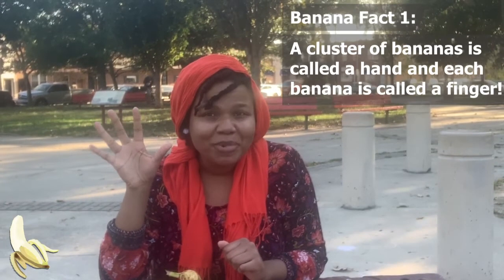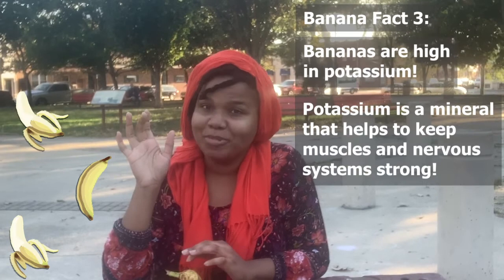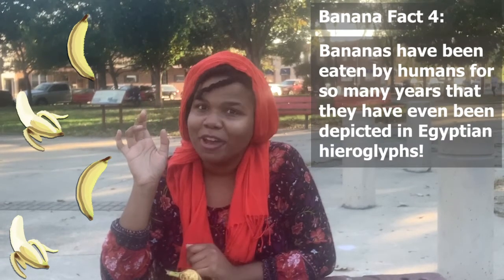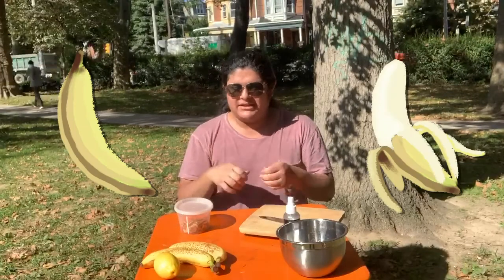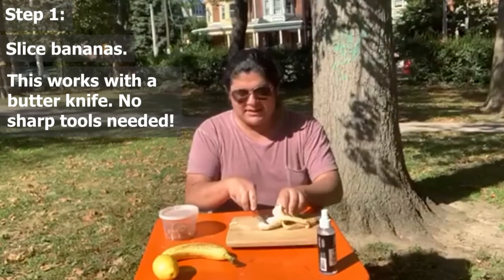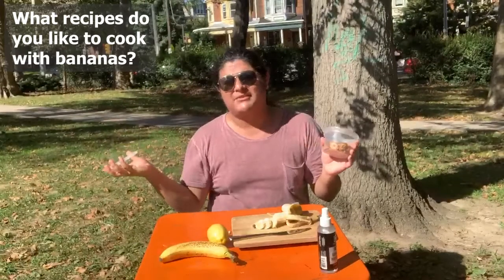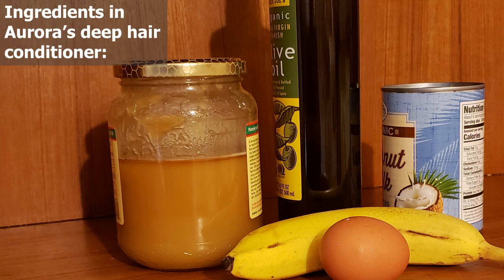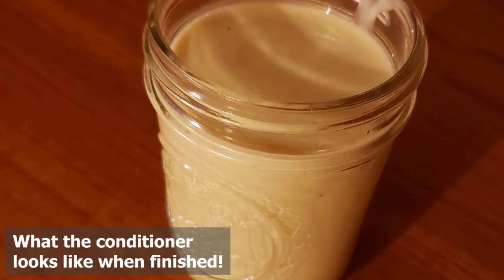That's Bananas!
Nourishing Literacy provides food, literacy, wellness, and life skills programming to children, youth, and intergenerational groups. Our series of learning videos feature fresh, frozen, and canned pantry foods and produce. Nourishing Literacy is made possible in part by a generous grant from the Edna G. Kynett Memorial Foundation. for supplemental activity and recipe sheets that accompany this video.